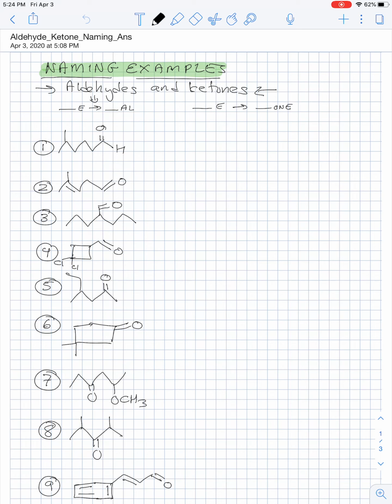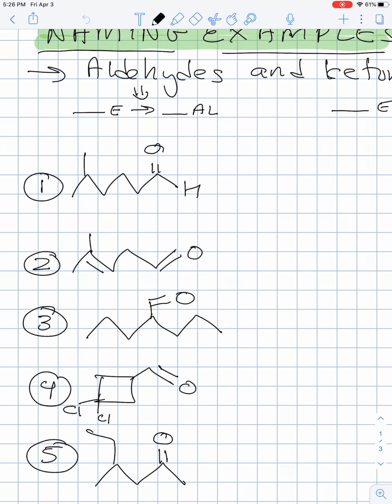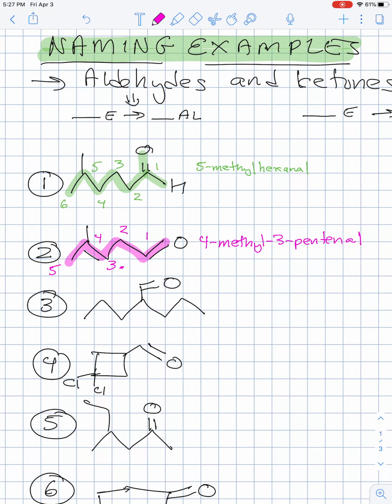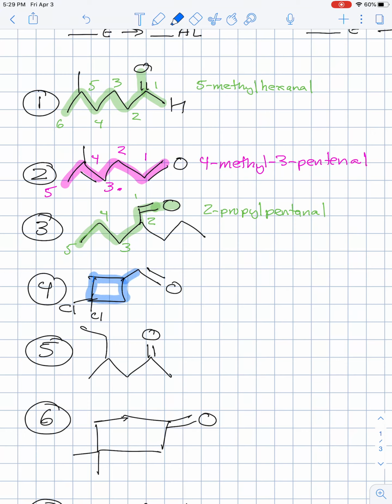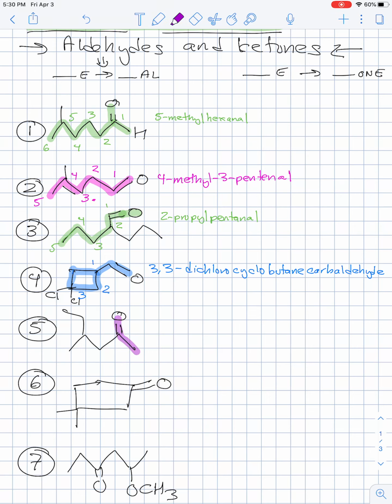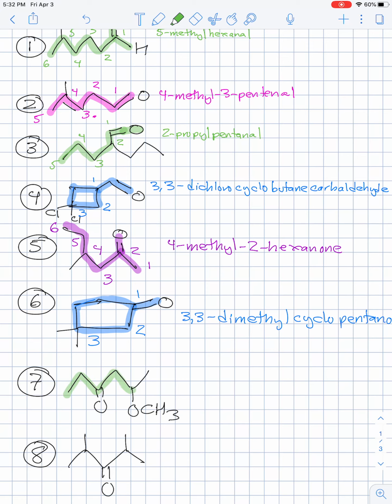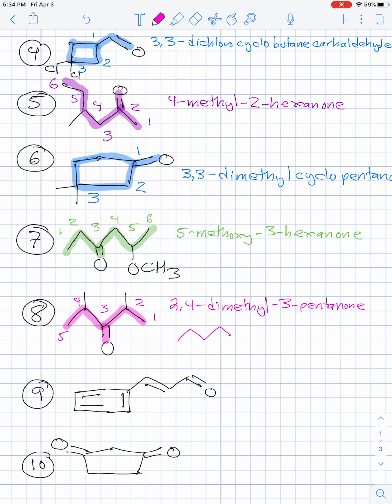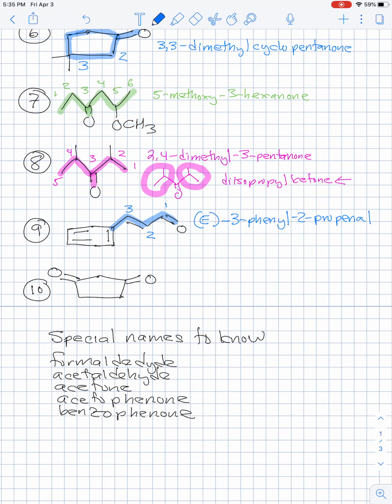Aldehyde and Ketone Naming Examples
Worked examples of aldehyde and ketone nomenclature.